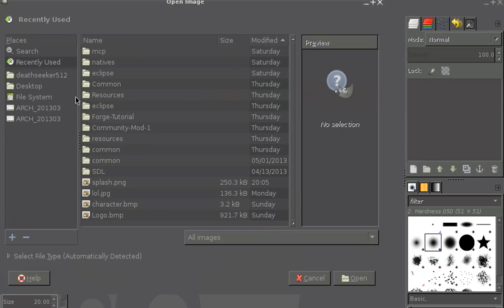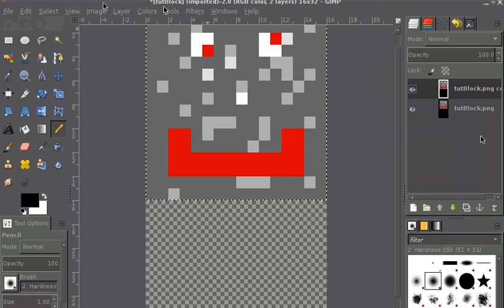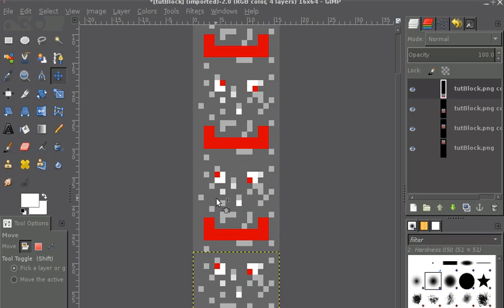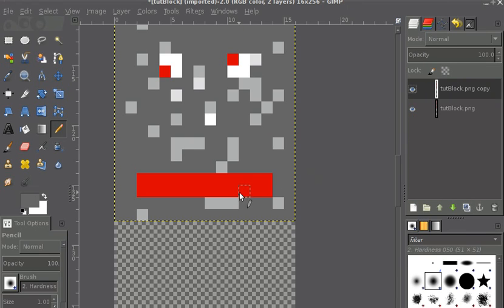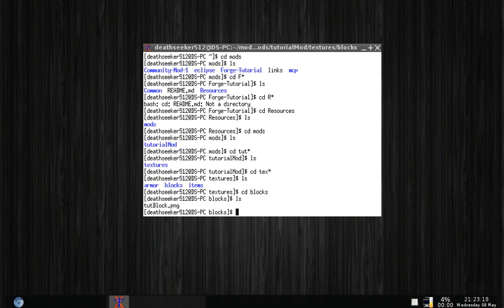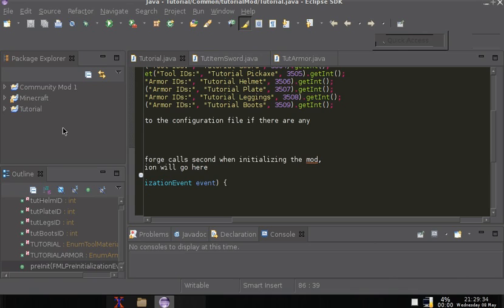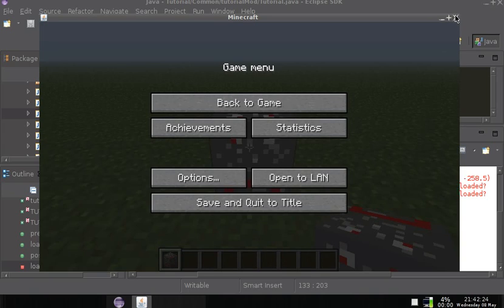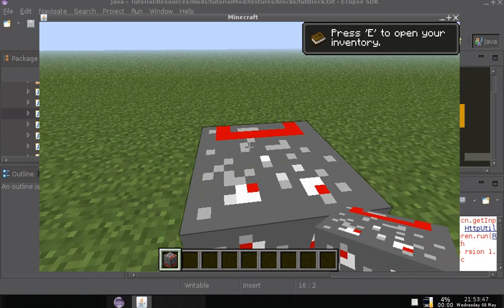Minecraft 1.5.2 Forge Tutorial #13 | Animated Textures[OLD]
In this tutorial I go through how to make an animated texture